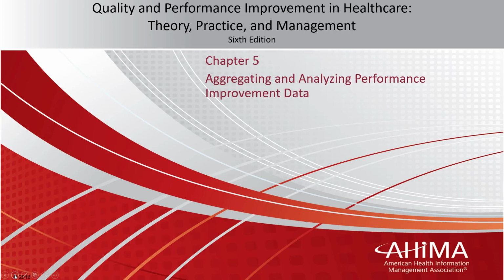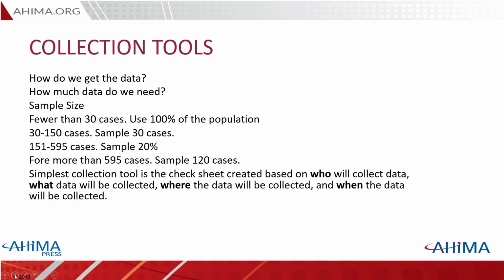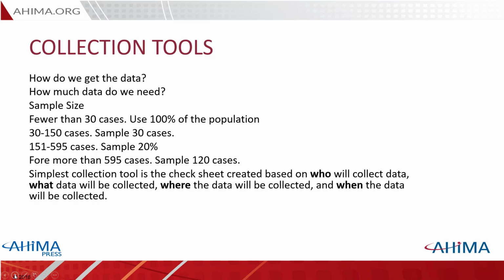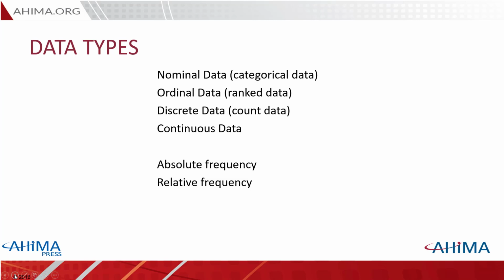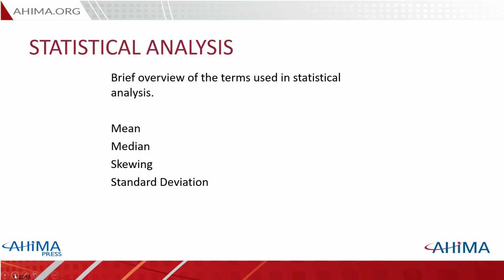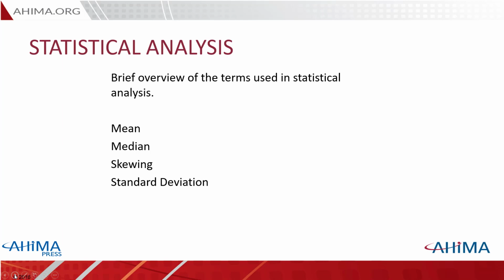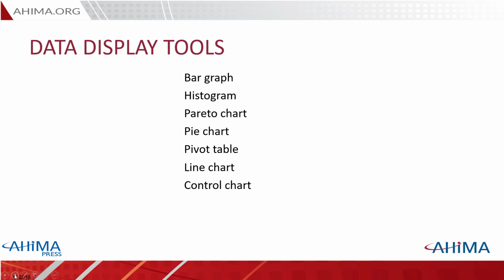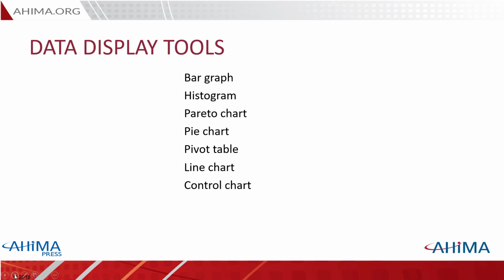Chapter 5 Aggregating and Analyzing PI Data